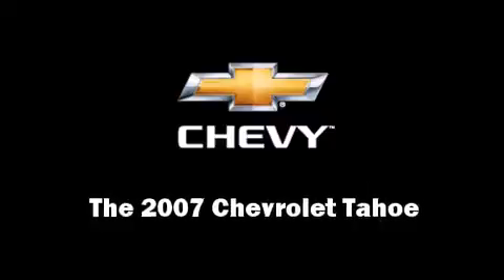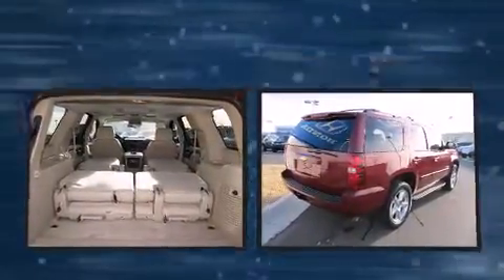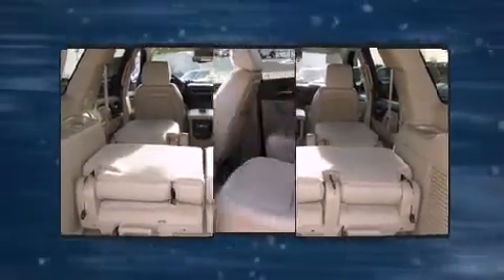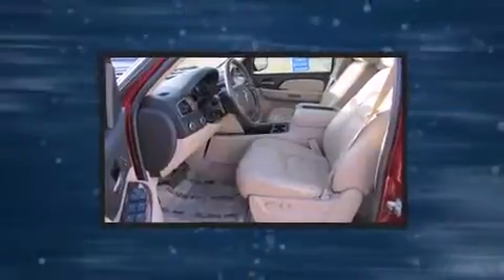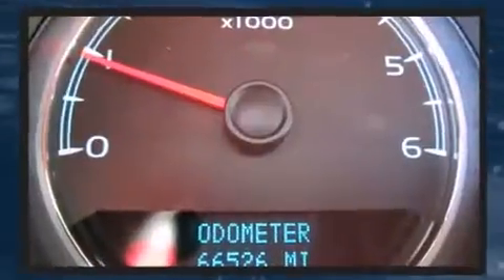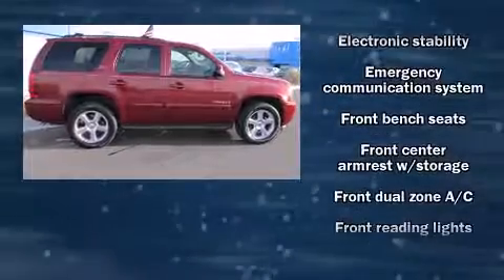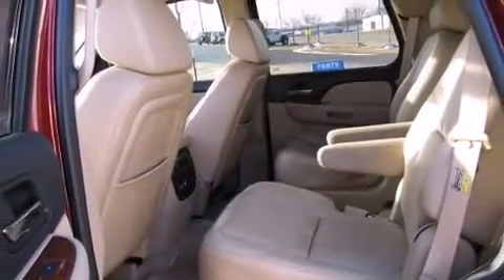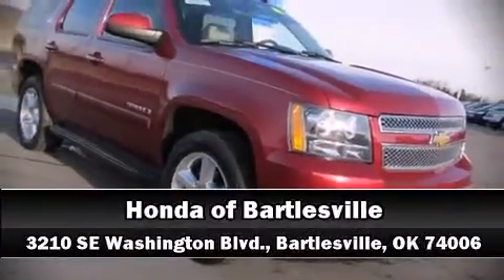2007 Chevrolet Tahoe in Bartlesville, OK 74006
The 2007 Chevrolet Tahoe. It features four-wheel drive capabilities, a durable automatic transmission, and a powerful 8 cylinder engine. Top features include cruise control, a front bench seat, front dual-zone air conditioning, fully automatic headlights, tilt steering wheel, an overhead console, a trailer hitch, and power windows. You and your passengers will enjoy the stereo system, which includes a CD player with MP3 capability, and 8 speakers, providing excellent sound throughout the cabin. Safety equipment has been integrated throughout, including: dual front impact airbags with occupant sensing airbag, traction control, ignition disabling, and 4 wheel disc brakes with ABS. With electronic stability control supplementing mechanical systems, you'll maintain precise command of the roadway. It also arrives with a Carfax history report, providing you peace of mind with detailed information. Come down today and see this vehicle for yourself.